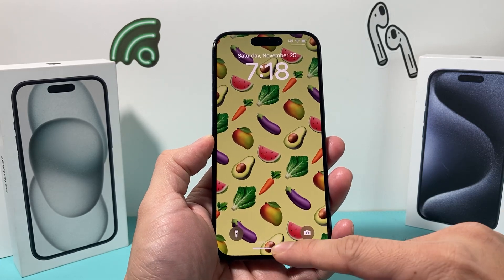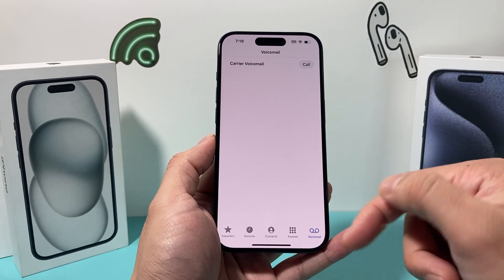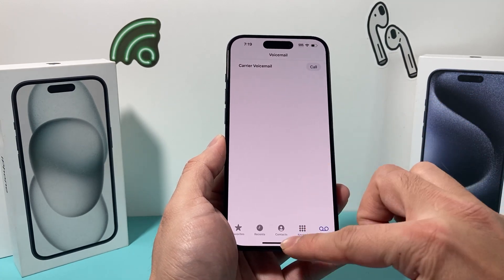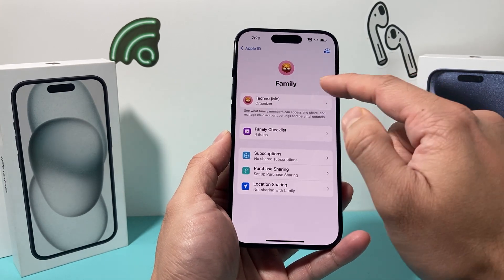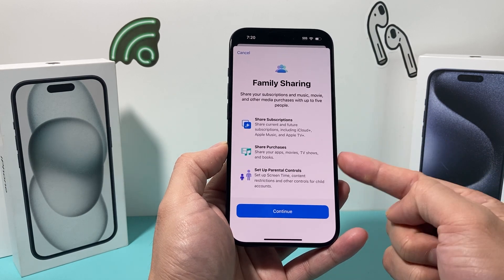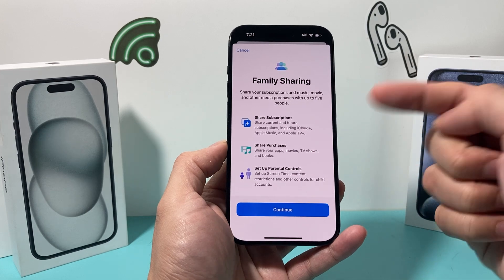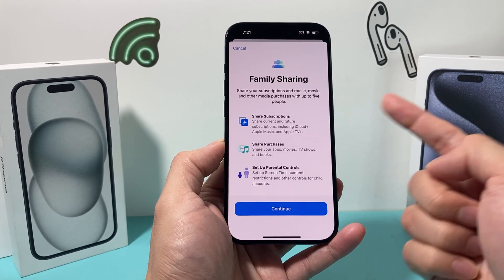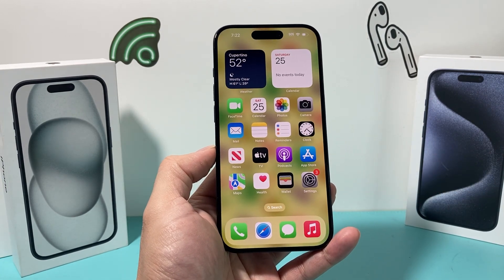Merged Voicemails After iOS 17 Update? Here’s What to Do!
If your iPhone has merged voicemails after iOS 17 update for your devices, here's what you can do to fix this issue.